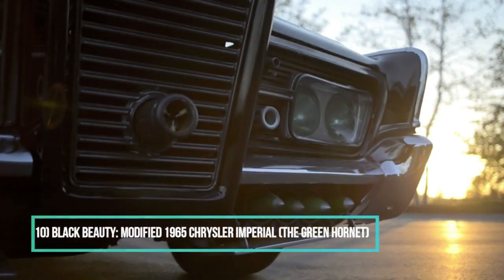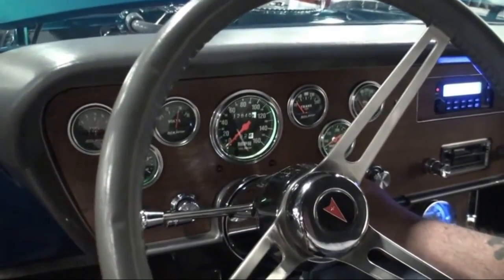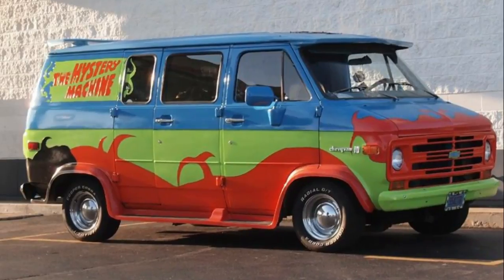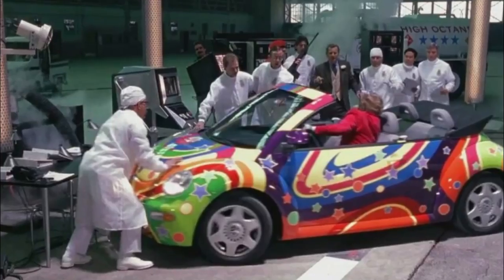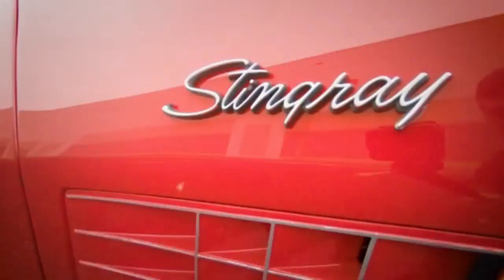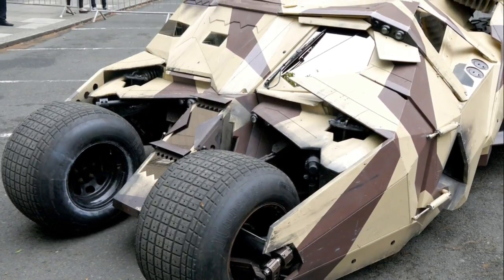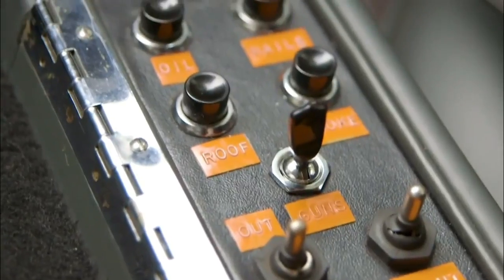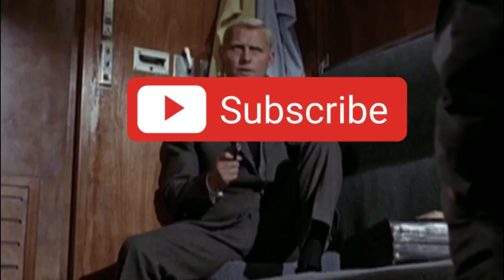Top 10 Secret Agent Vehicles l Movies